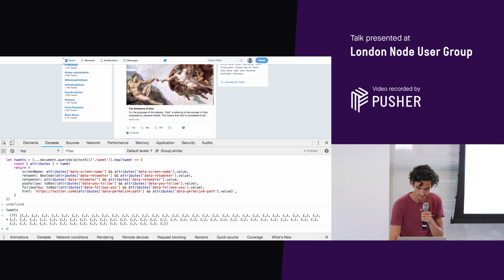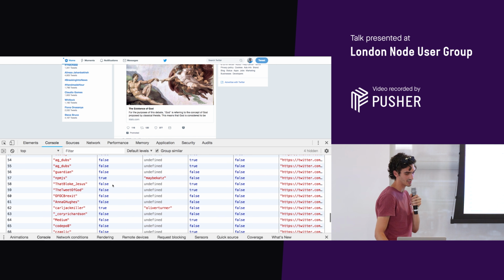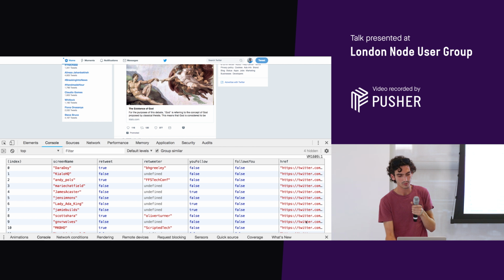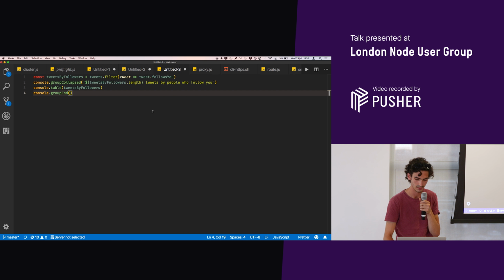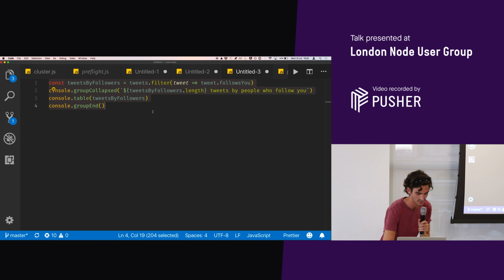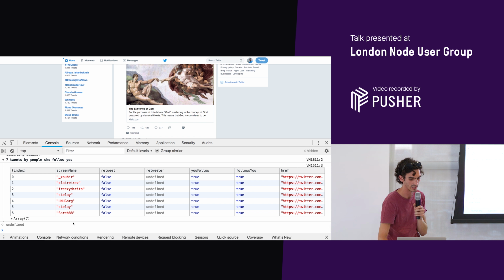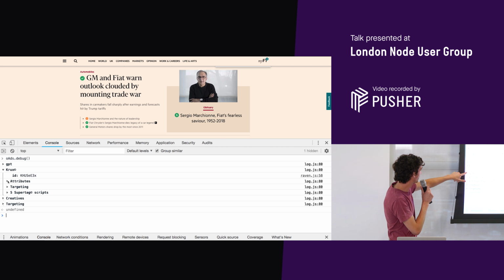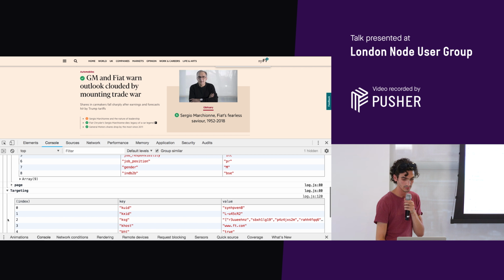Console Login Lightning Talk - London Node User Group - July 2018